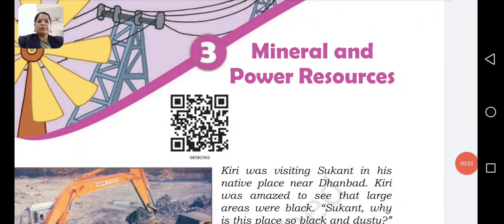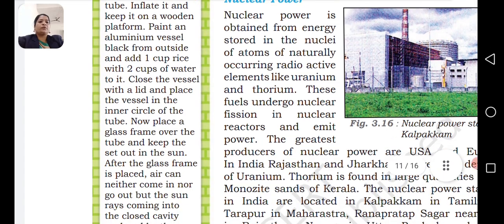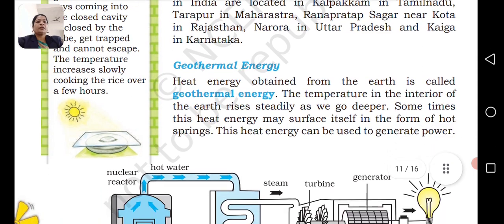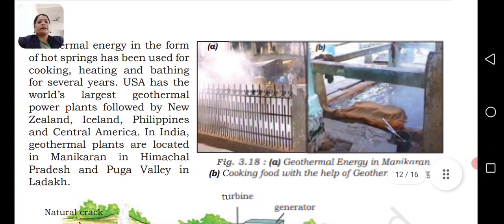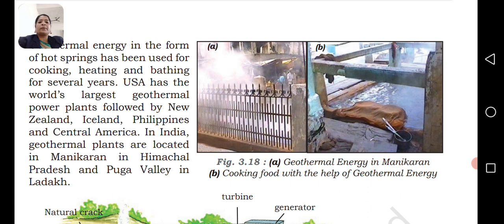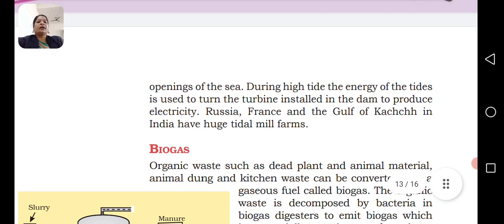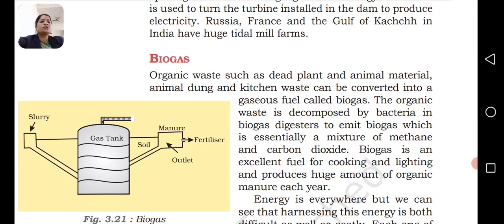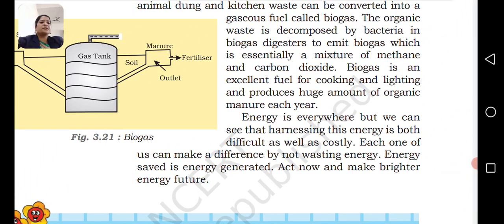class 8 Geography ch 3 part 4